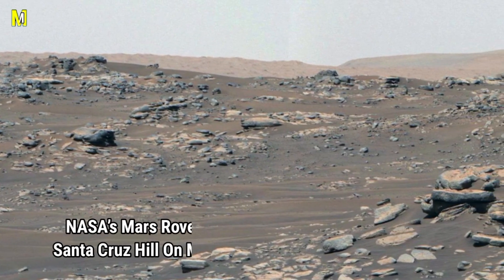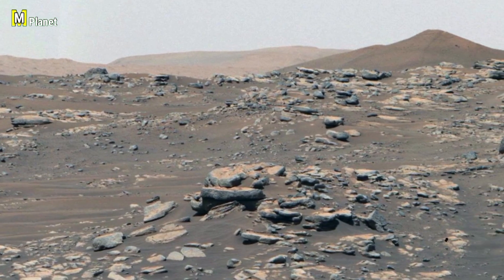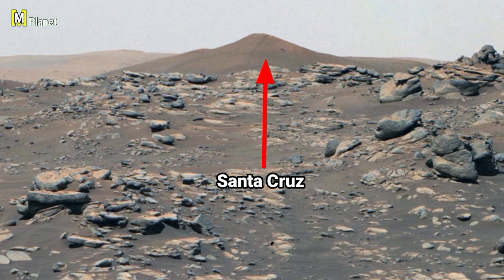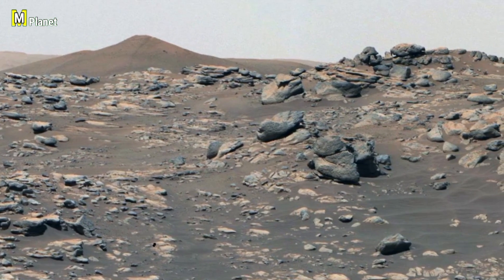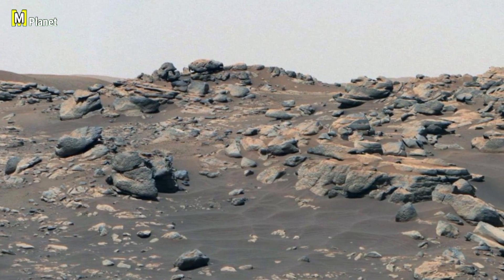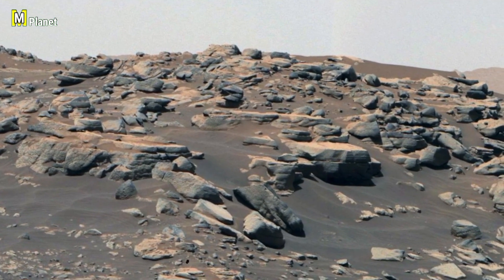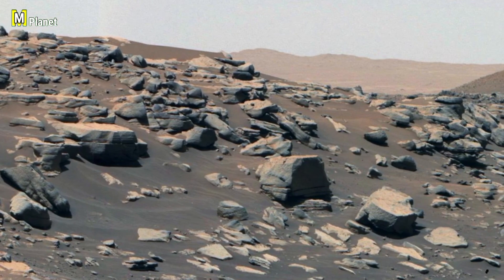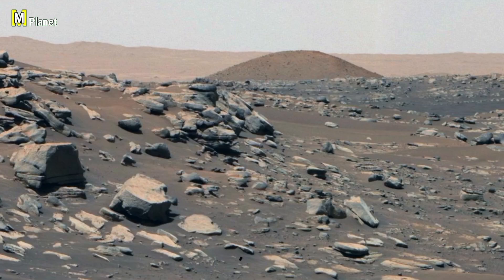NASA’s Mars Rover Send Most Surprising View Of Santa Cruz Hill On Mars | Perseverance's 4k Mars Life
Hello Viewers, In this super incredible footage, watch NASA’s Mars Rover Send Most Surprising View Of Santa Cruz Hill On Mars | Perseverance's 4k Mars Life

In this video, we explore a fascinating image taken by NASA’s Curiosity Rover showing the striking hill known as Santa Cruz on the Martian surface. This formation stands out among the rocky plains, giving scientists valuable clues about Mars’ ancient environment and geological history.

Timestamps:
00:00 – Intro
00:25 – Focus on Santa Cruz hill and its unique features
1:00 – Outro: Subscribe and share to explore more of Mars

The image is crystal clear and immersive, offering a rare Earth-like view of Mars — perfect for space enthusiasts and curious minds who want to explore the Red Planet like never before.